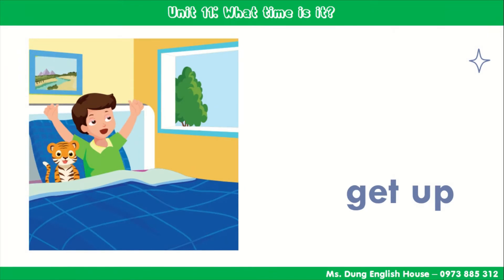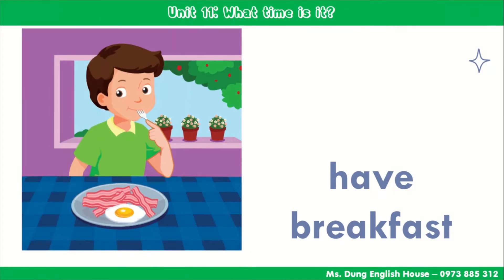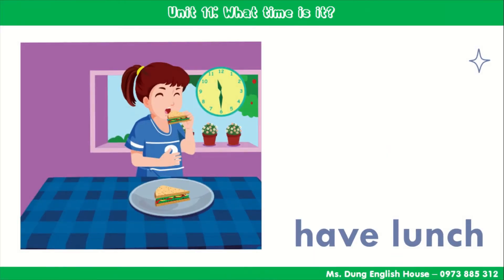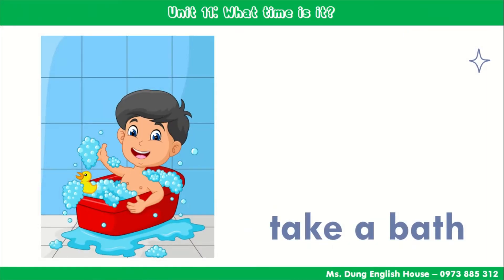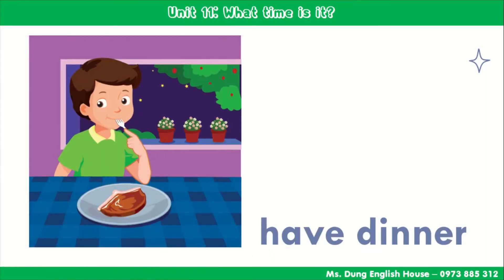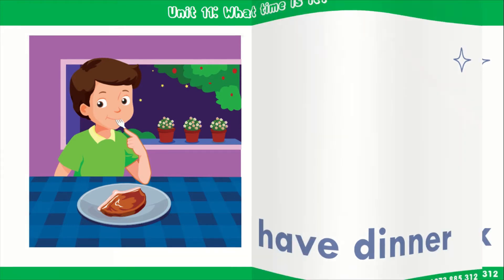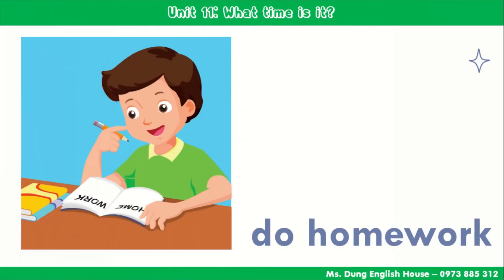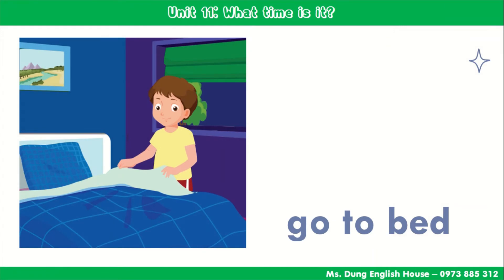English 4 - Unit 11: What time is it?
By: Ms. Dung !!